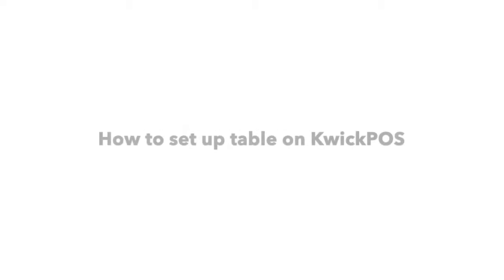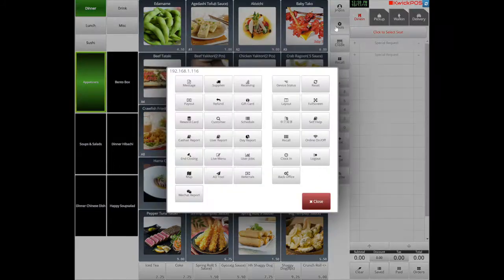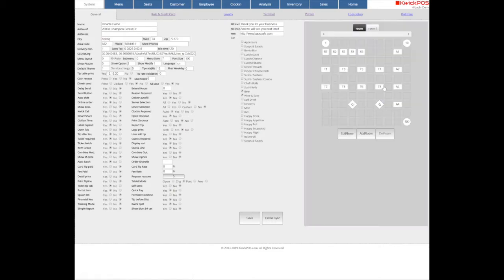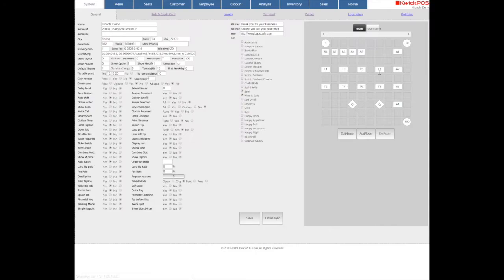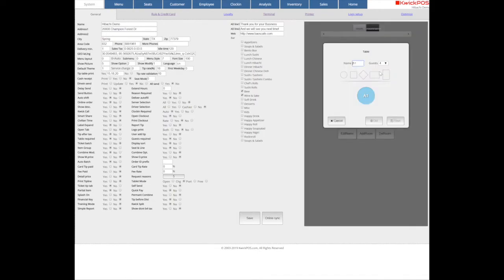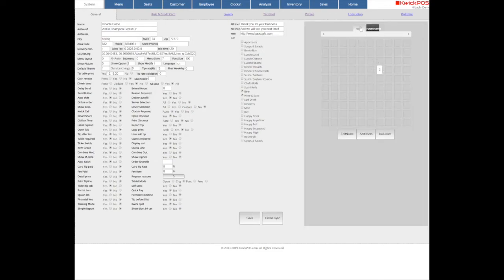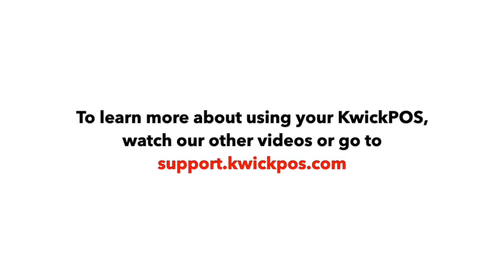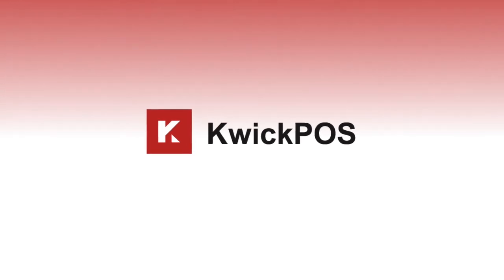How to set up table map for KwickPOS system